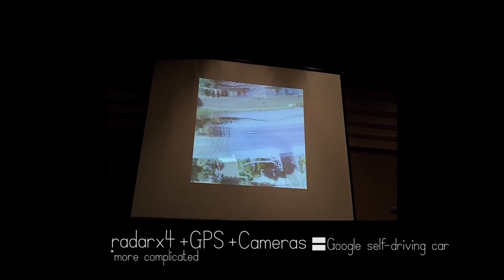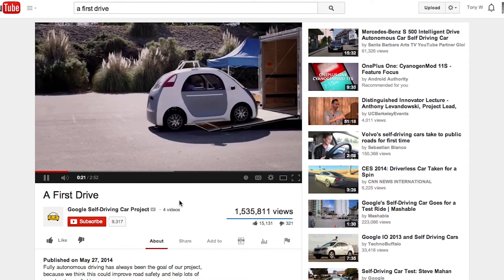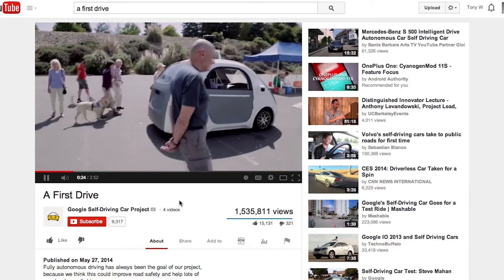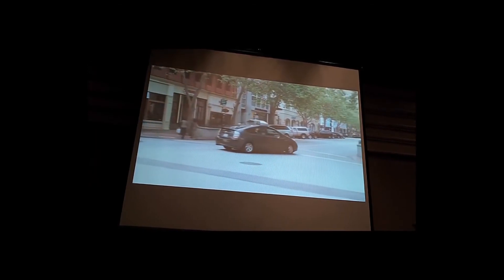A Look Back at the Google Self Driving Car Project in 2014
Google has been working on a self-driving car. The project is called, "The Google Self-Driving Car Project" and its fascinating. But would this car be safe to drive? Would it be worth it? Here's what I think.